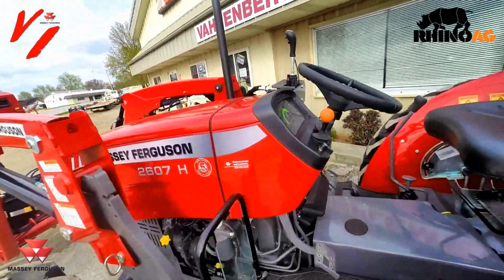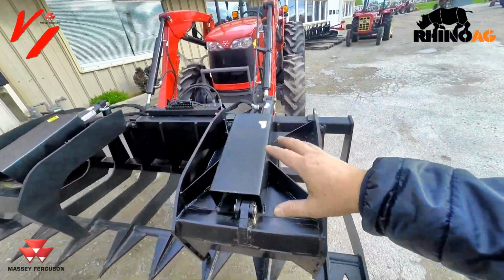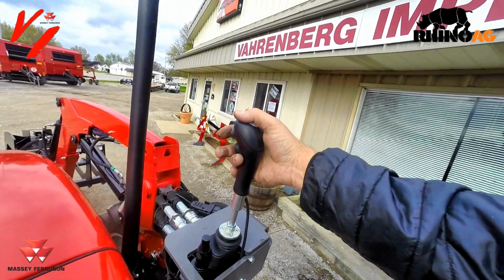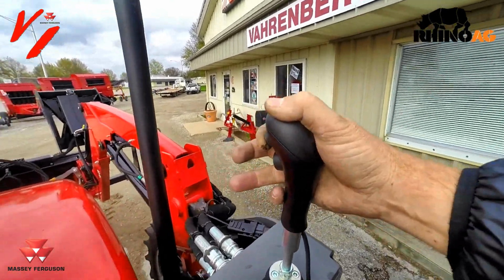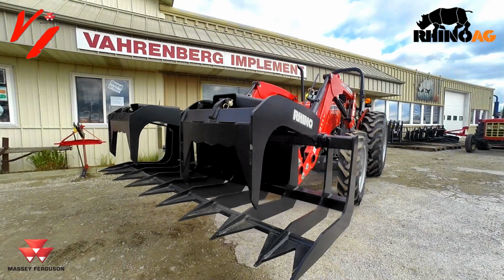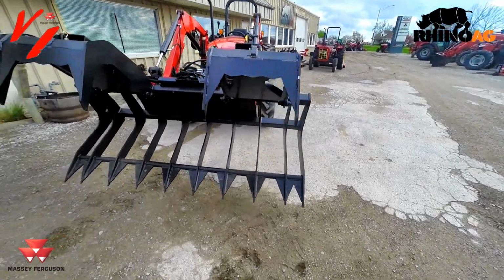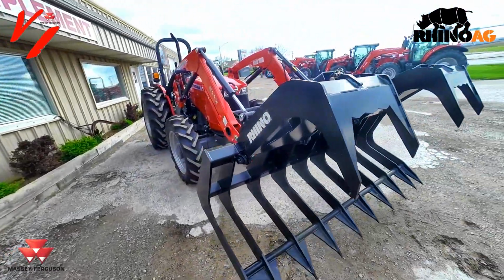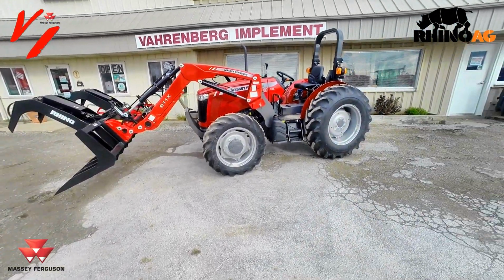Make It Yours: RhinoAG BRGR84 Brush Grapple on Massey Ferguson 2607H Utility Tractor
We are assembling this customers Custom Package Deal...
He is purchasing a New Massey Ferguson 2607H Utility Tractor (74 Engine/ 64 PTO HP) with 911X Loader that we added the Factory Solenoid 3rd Function Kit and RhinoAG BRGR84 (7') Brush Grapple. Check out how it works and operates and get one for your Tractor or Skid Steer.

If in West Central Missouri come visit Vahrenberg Implement in Higginsville we are just a short drive East Of Kansas City, Missouri or visit us or join us on Facebook